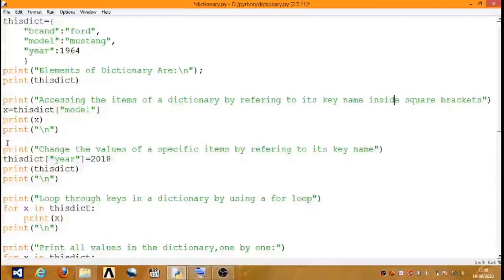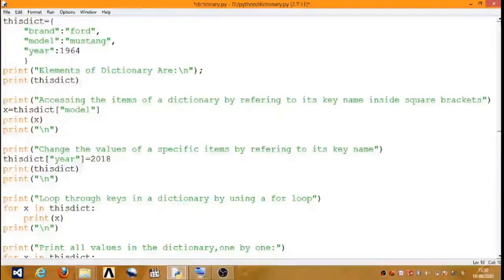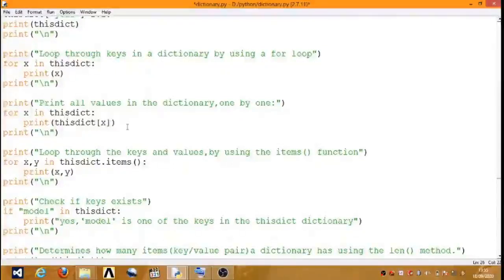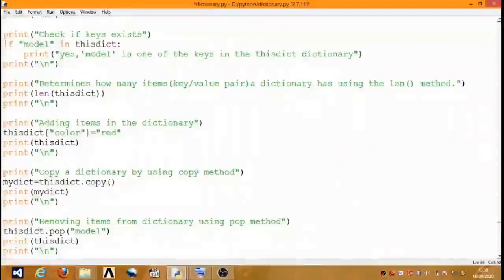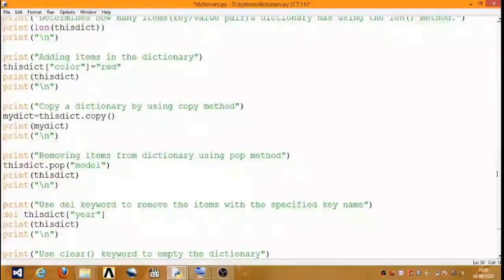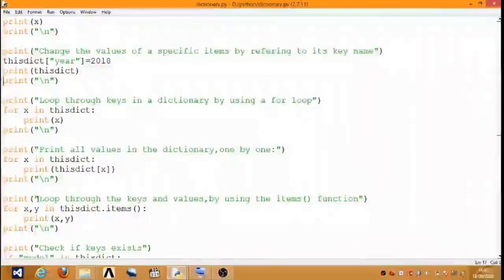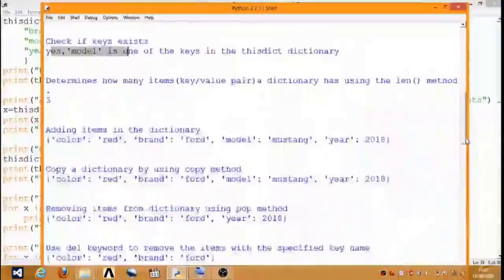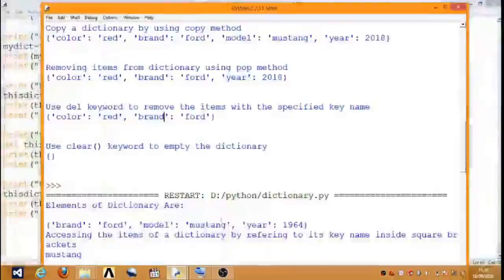PythonLab_02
Program related to dictionaries_TH